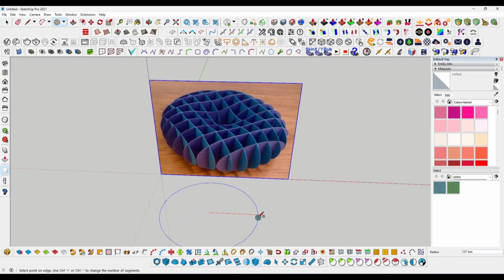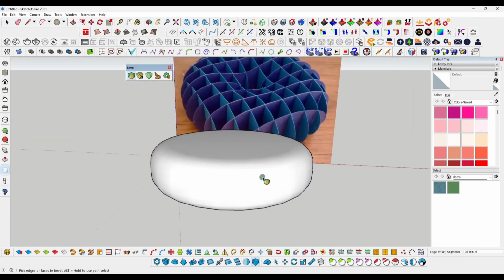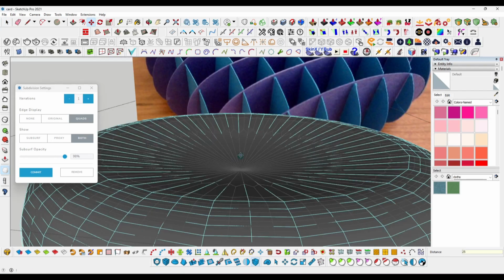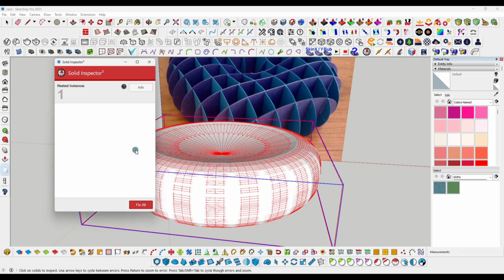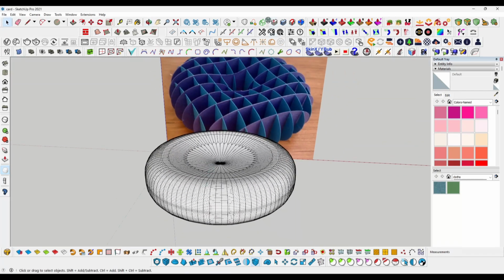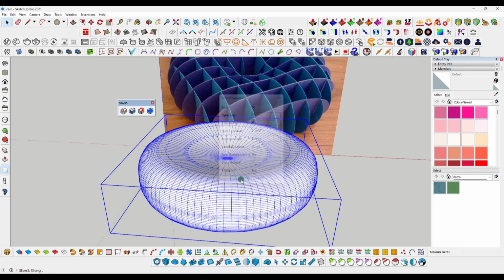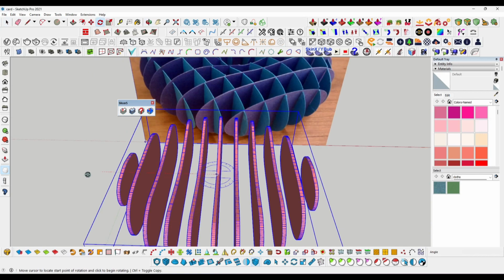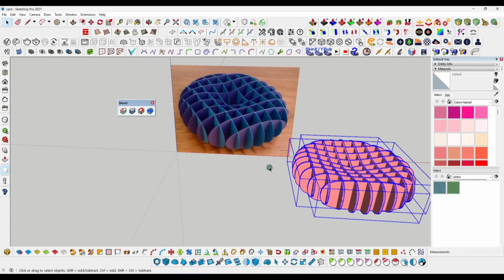SketchUp tutorial | How to create CARDBOARD FURNITURE in SketchUp | #2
sketchup tutorial  | How to create furniture in sketchup |

plugin used
bevel tooL
slicer tool
solid inspector tool

create complex model in sketchup